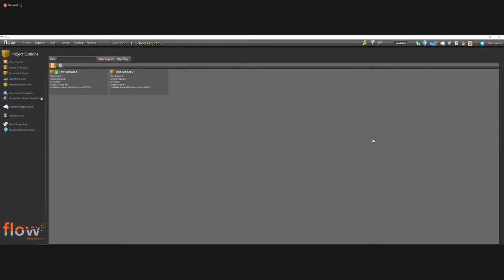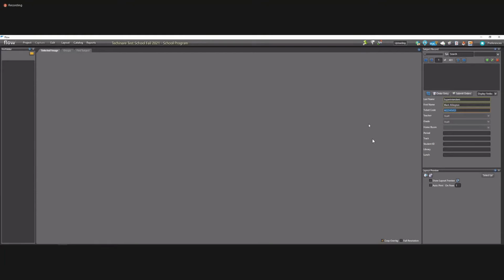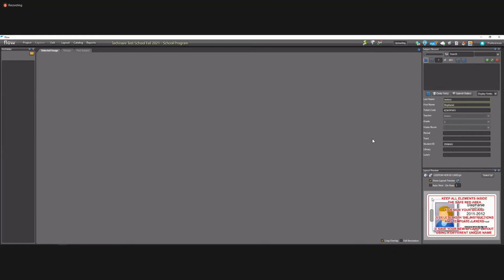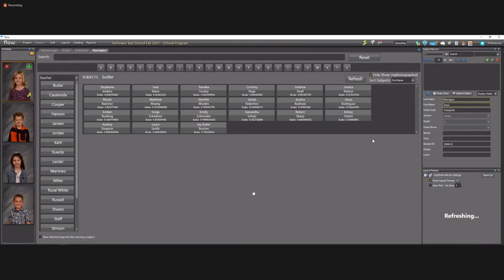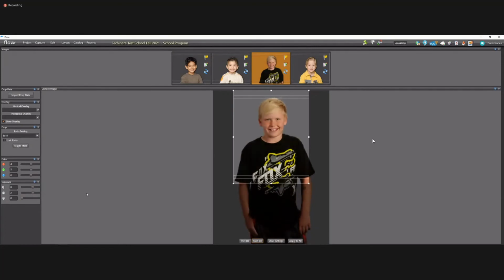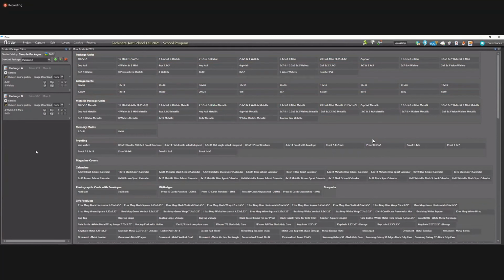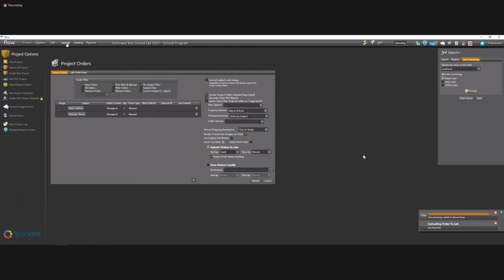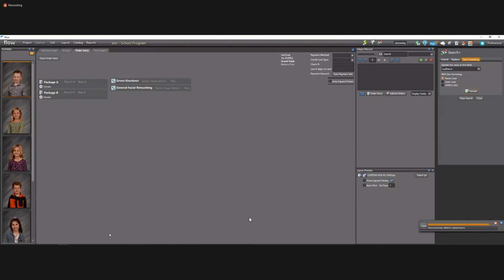PhotoLynx FLOW webinar August 10th 2021